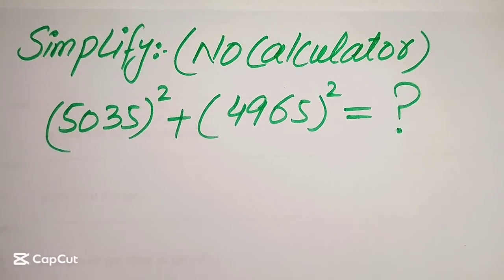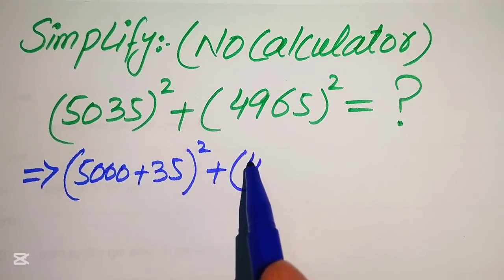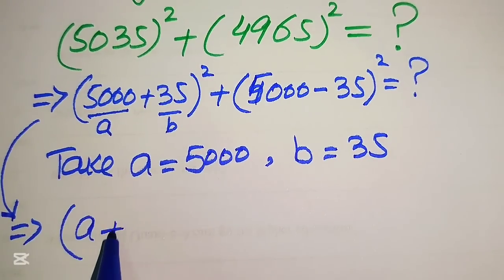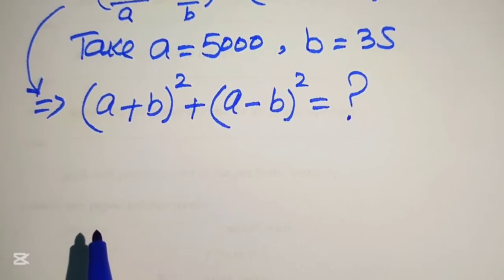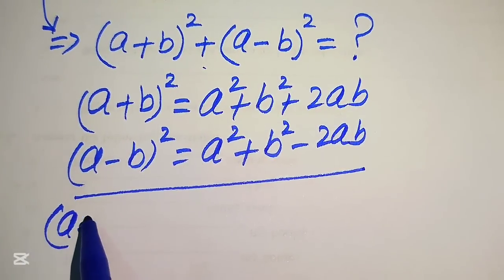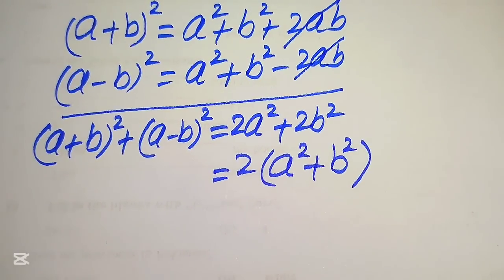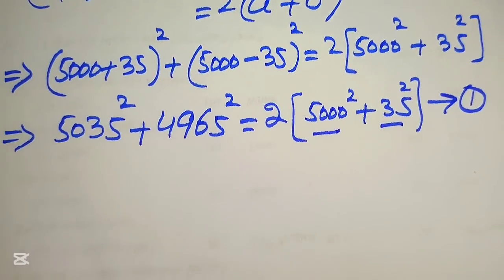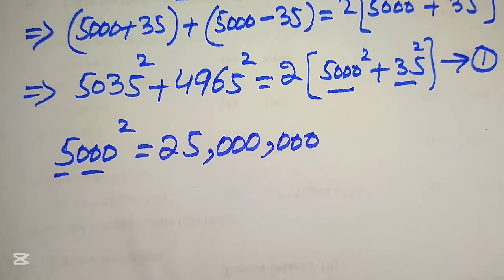Solving a 'Harvard' University entrance exam | Calculator Not Allowed !!